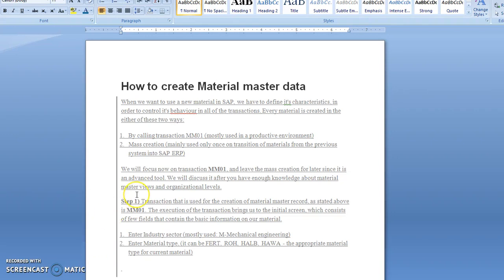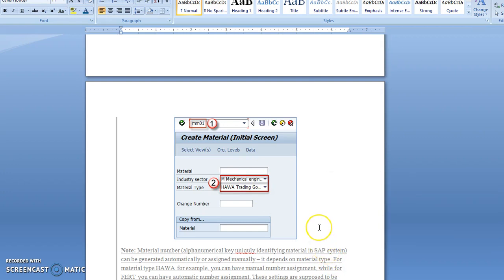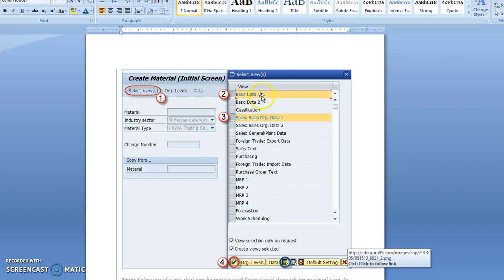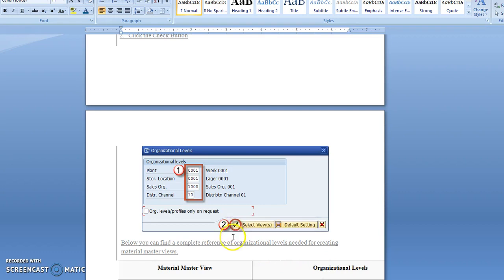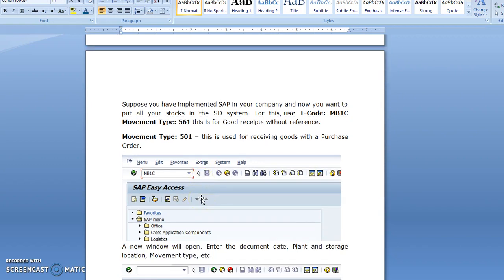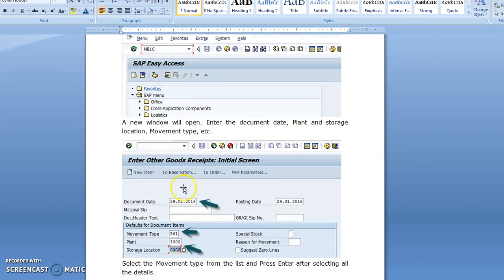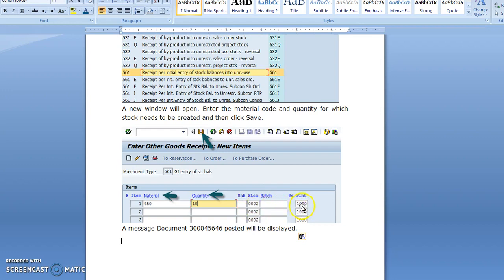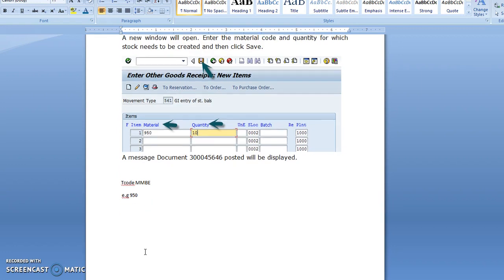Creation of Material Master Data